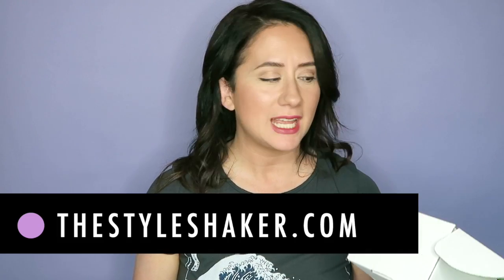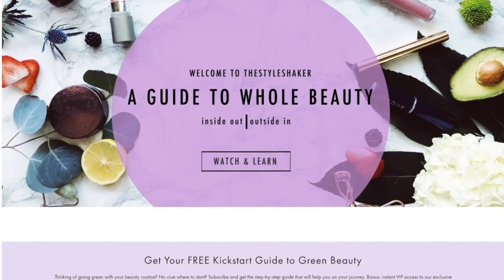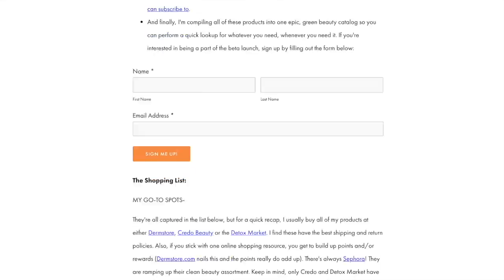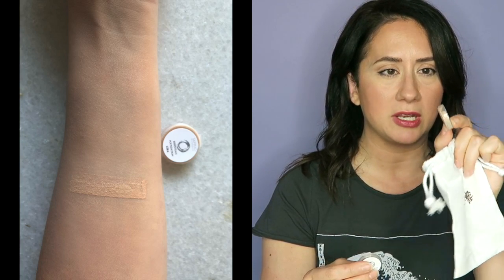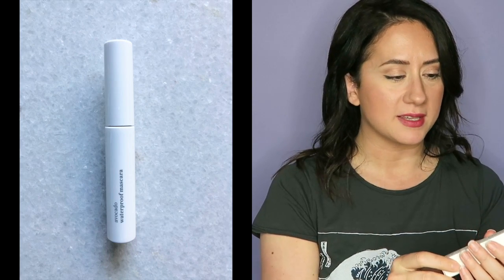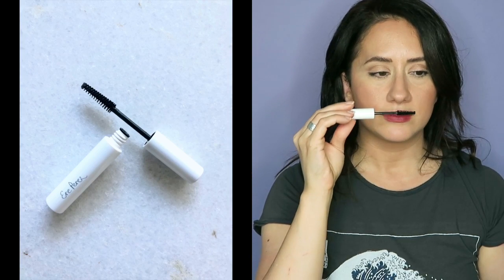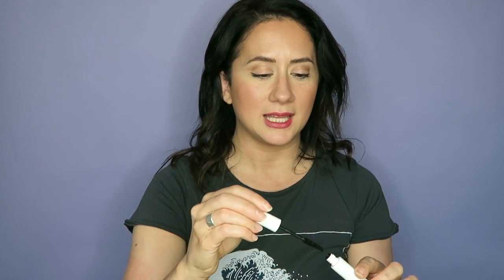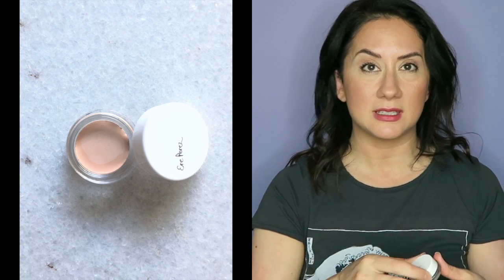UNBOXING New FOUNDATION, MASCARA & More! | First Impressions, Green and Clean Beauty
Join me as I unbox and try out some new clean, green beauty goodies from Integrity Botanicals and also a PR package from Jane Iredale.

- Britt

♡  FAVORITES-
Check out my quick-reference page covering some of my best-of-clean-beauty picks